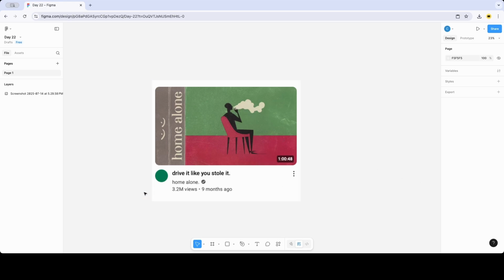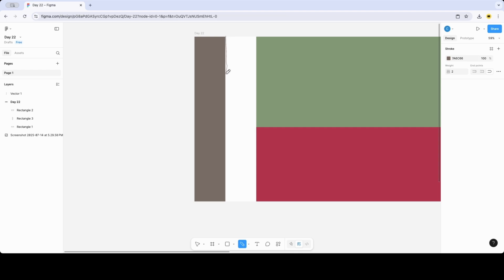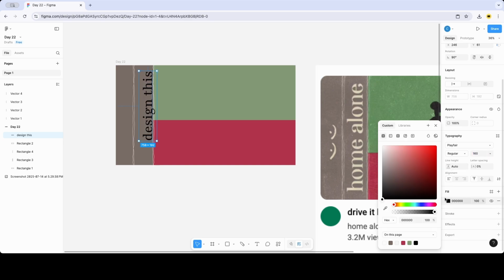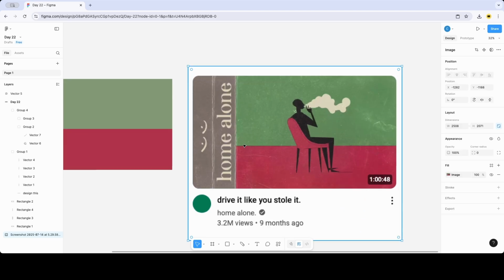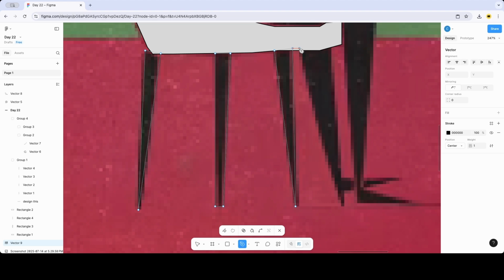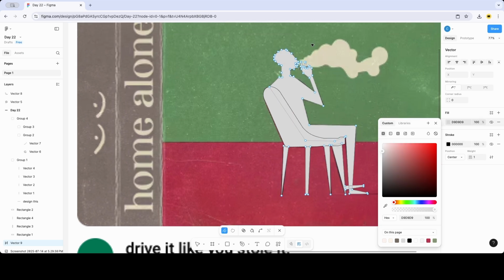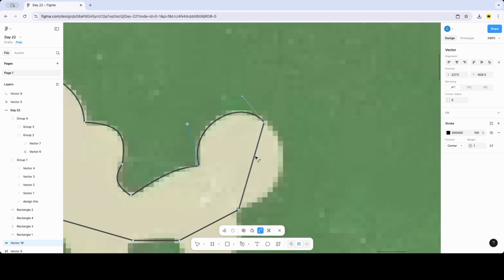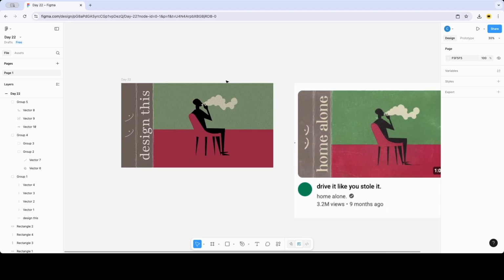design it like you own it